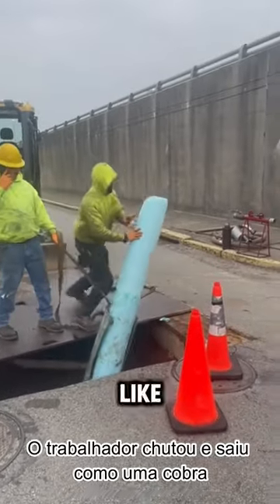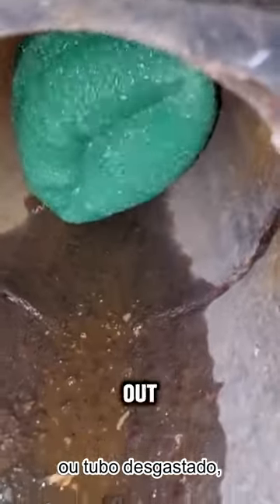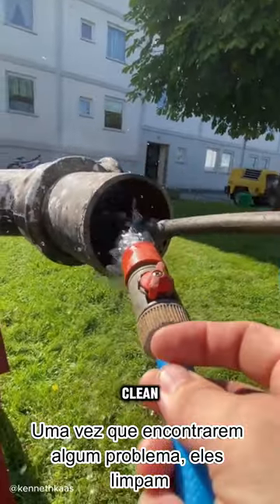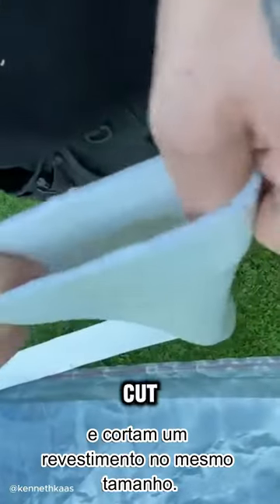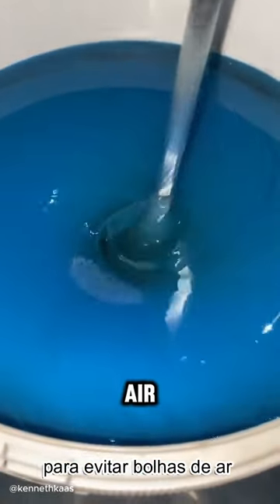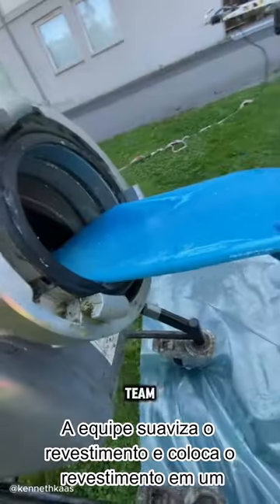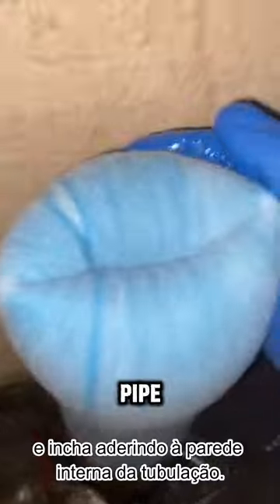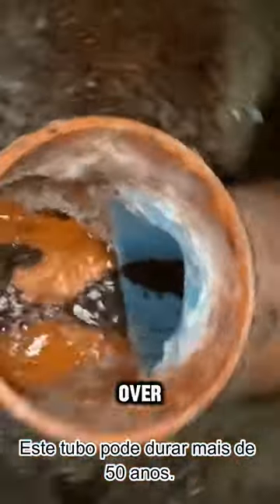Você conhece esse processo para consertar canos?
Did you know how to repair pipes? Você conhece esse processo para consertar canos? Mais detalhes
Siga Innovationews